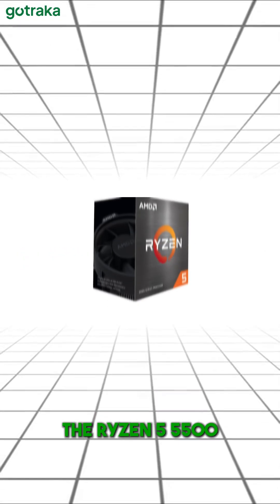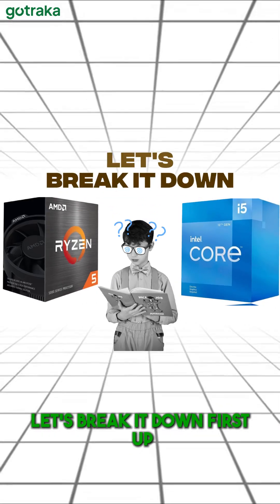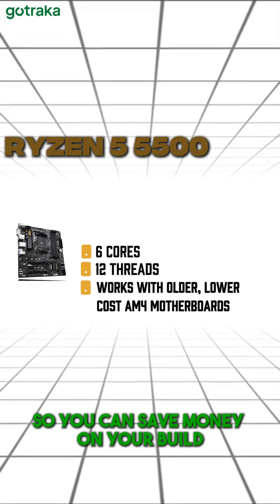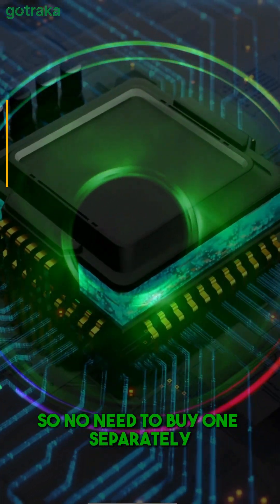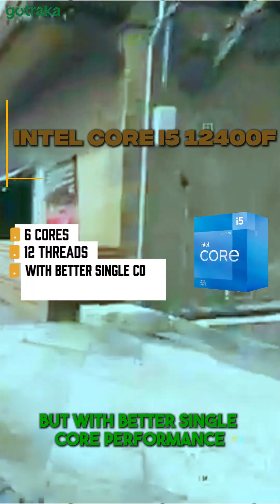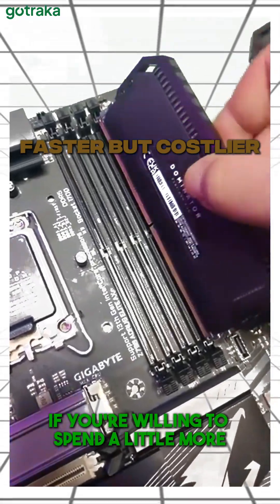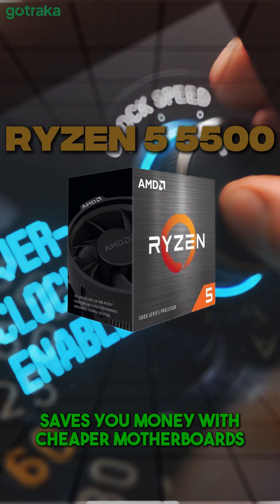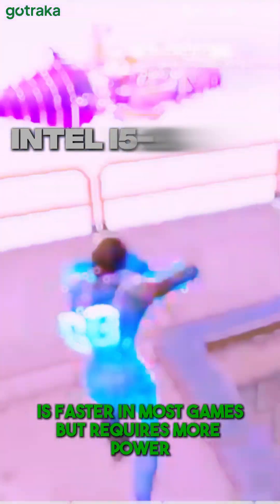Ryzen 5 5500 vs Intel 12400F – Best Budget CPU for Gaming in 2025?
🔥 RYZEN 5 5500 vs INTEL 12400F – WHO WINS? 🔥

⚔️ AMD Ryzen 5 5500 – 6 Cores, 12 Threads, up to 4.2GHz boost
⚔️ Intel Core i5-12400F – 6 Performance Cores, up to 4.4GHz boost

✅ Smooth multitasking & solid gaming performance
✅ Perfect for budget-friendly 1080p & casual 1440p gaming
✅ Upgrade-ready for future builds

💡 Whether you’re Team Red or Team Blue, both are cracking choices for gamers & creators on a budget!

⚡ In Stock & Ready to Power Your Build – Don’t Miss Out! 🏃💨